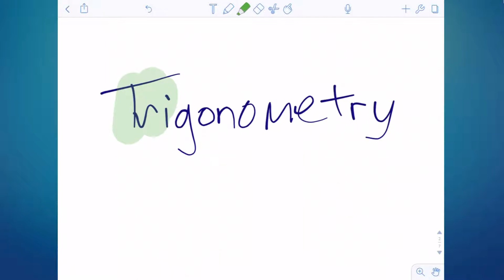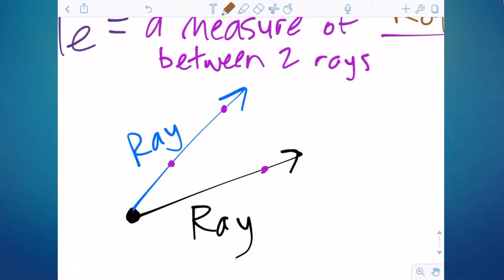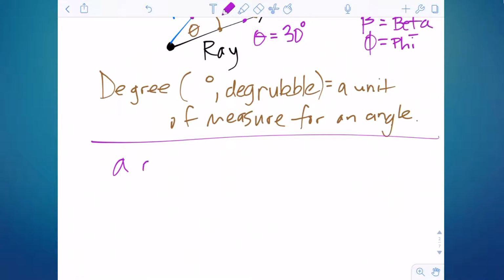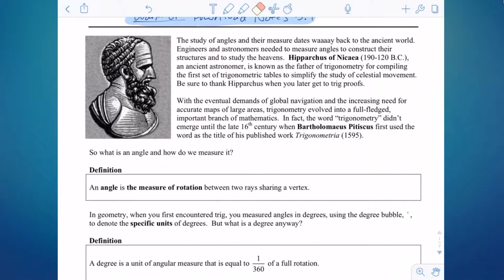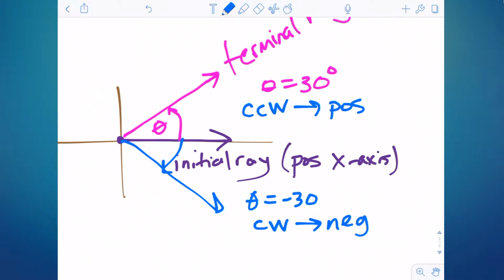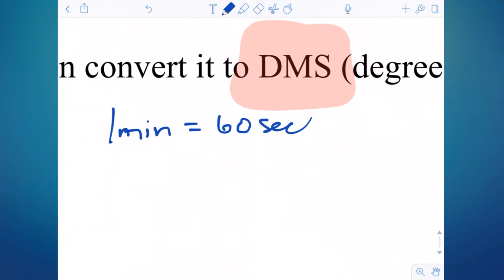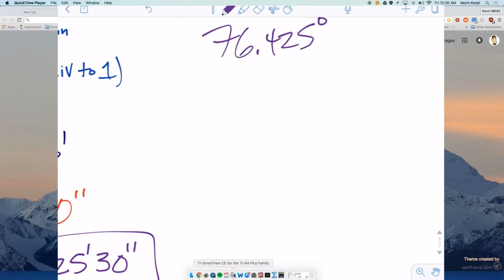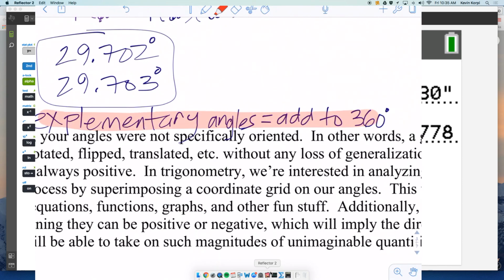Precal 5.1 Ex 01-02